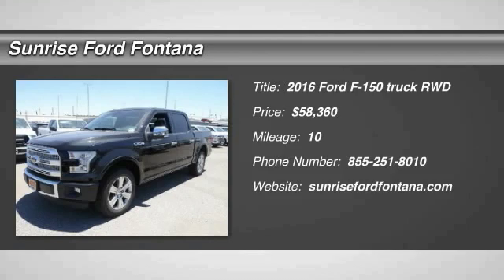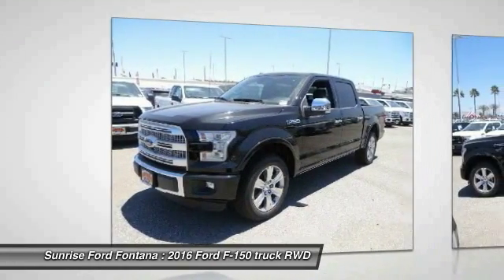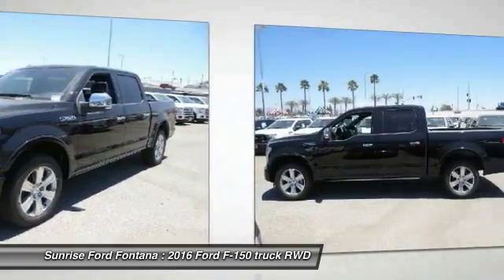2016 Ford F-150 Fontana, Chino, Norco, Moreno Valley, San Bernardino, CA FG5067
16005 VALLEY BLVD.

SUNRISE FORD FONTANA: PROUDLY SERVING FONTANA, CHINO, NORCO, MORENO VALLEY, SAN BERNARDINO, AND SURROUNDING SOUTHERN CALIFORNIA LOCATIONS. THIS SHADOW BLACK 2016 Ford F-150 IS EQUIPPED WITH A ENGINE: 5.0L V8 FFV , AUTOMATIC TRANSMISSION, AND RECEIVES AN ESTIMATED 15 City/22 Hwy MPG. FONTANA, CA 92335. FONTANA, CA  CHINO, CA  NORCO, CA  MORENO VALLEY, CA  SAN BERNARDINO, CA 2016 Ford F-150 PK Stock #: FG5067 | VIN: 1FTEW1CF4GFC67756 | 2016 Ford F-150 PK Sunrise Ford Fontana